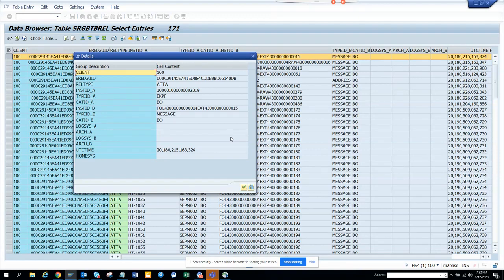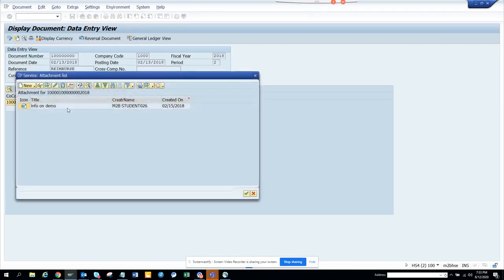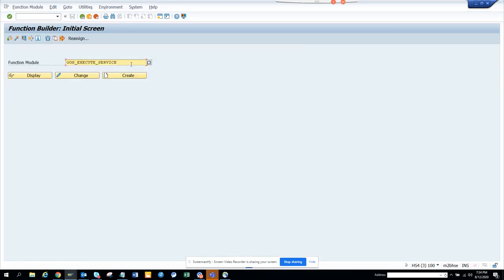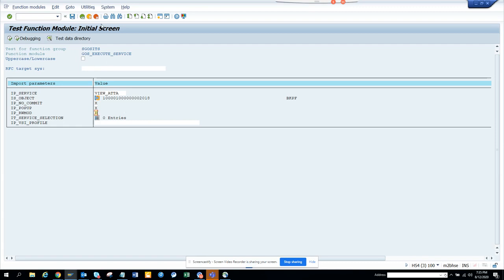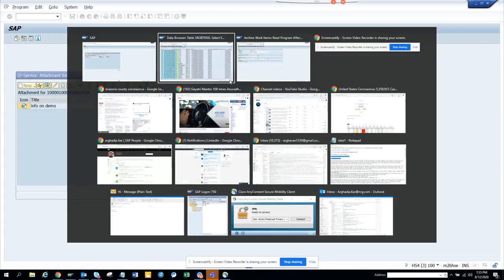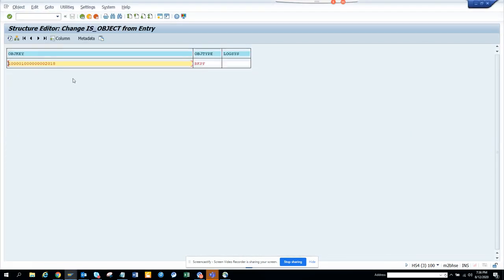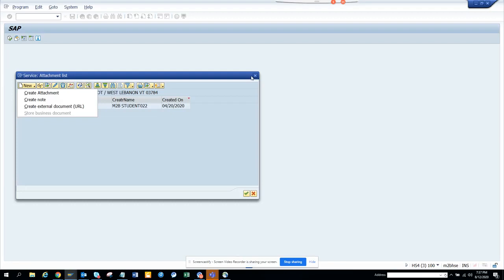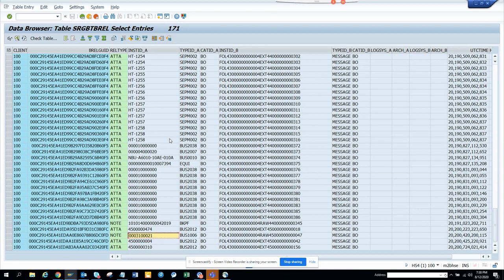How to Display Attachment in Custom Report in SAP_ Use Function Module GOS_EXECUTE_SERVICE